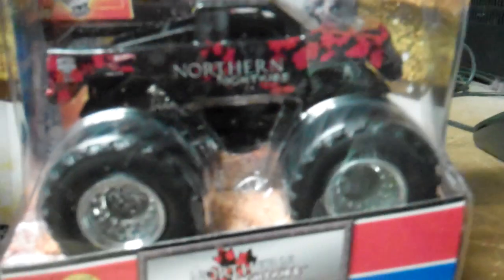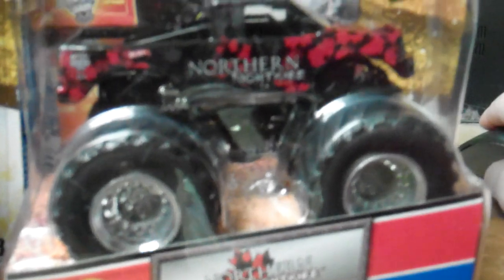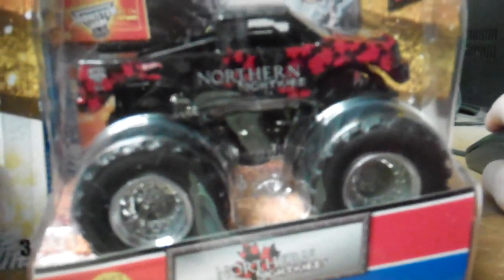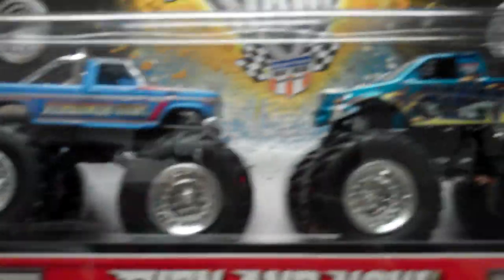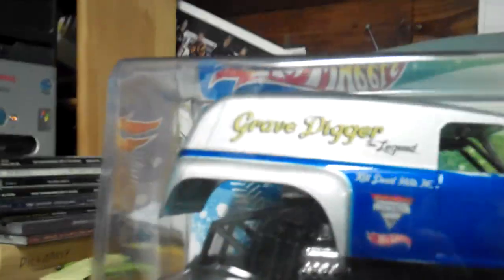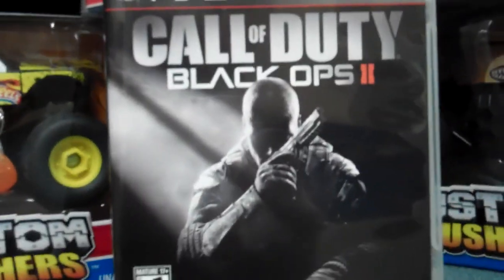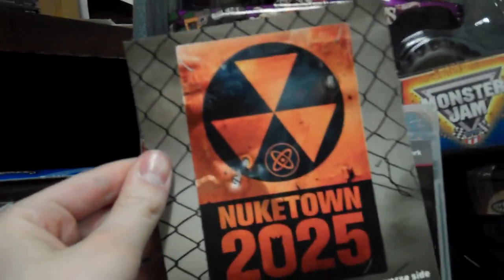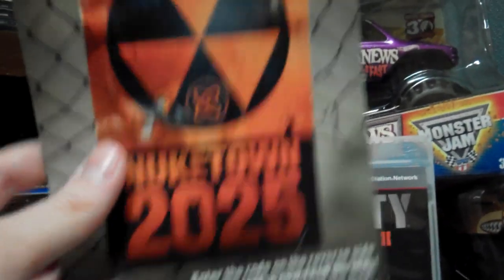Hot Wheels Monster Jam Trucks I Got For Christmas! MOTHERLOAD!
and wwe'13, black ops II & NUKETOWN 2025!